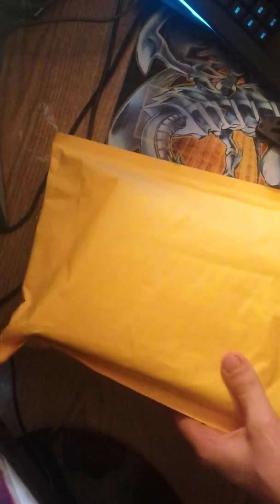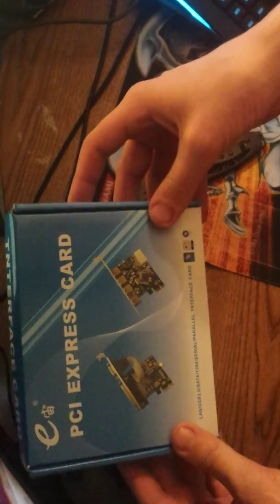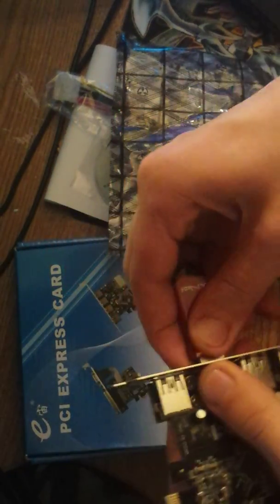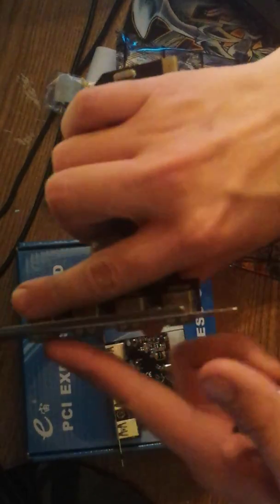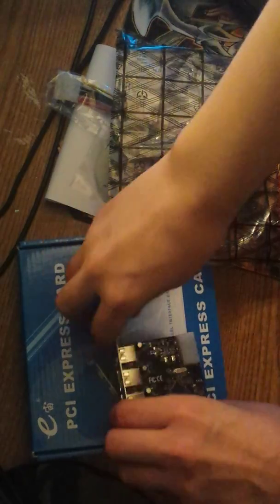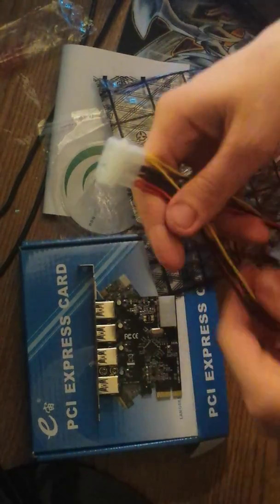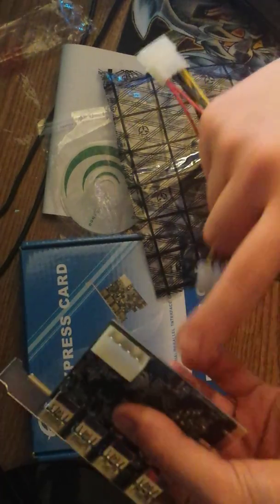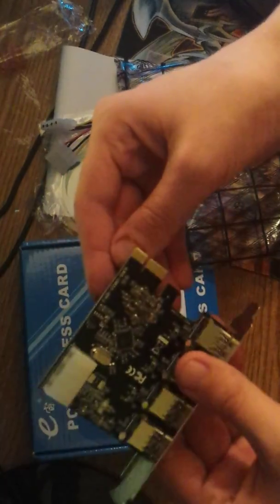4 Port PCI-E To USB 3.0 HUB PCI Express Card Adapter unboxing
4 Port PCI-E To USB 3.0 HUB PCI Express Card Adapter VL805 Chipset 5Gbps Speed Price:US $9.95
live streaming come out at the end of a live streaming
Welcome to killingerk  YouTube channel
if you like my videos please like and subscribe for more.if you guys like me to make a video I will make it. if you need help on one of my video ask in the comments or add me i will help you if the link doesn't work tell me I will fix it.
Have fun play game and more be save by .
Player Name killingerk for DuelingNetwork